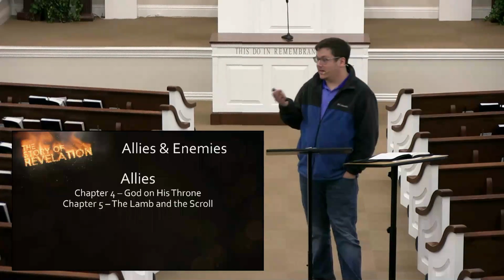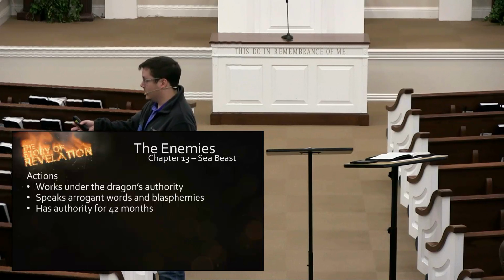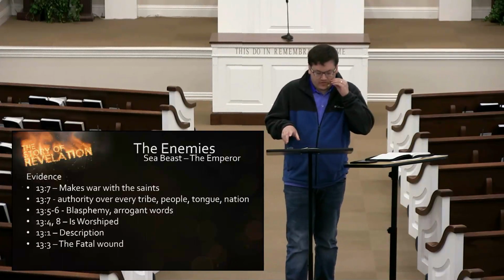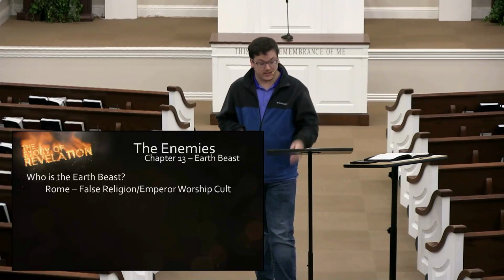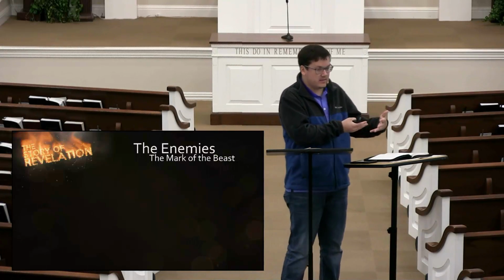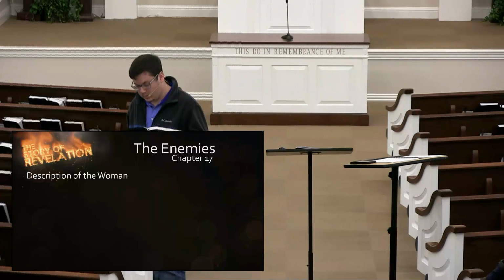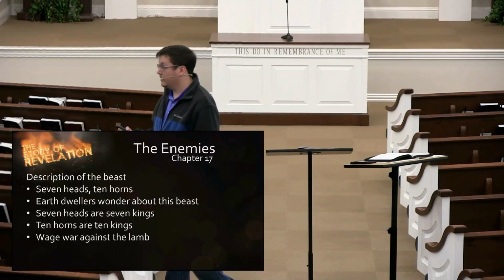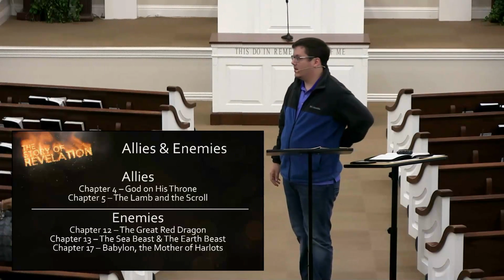West Main Church of Christ - Archived Stream